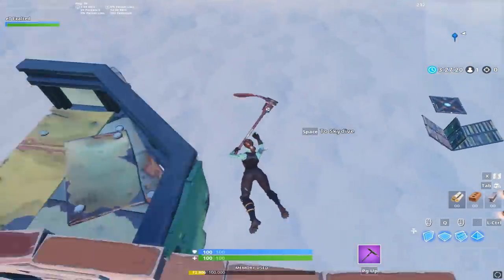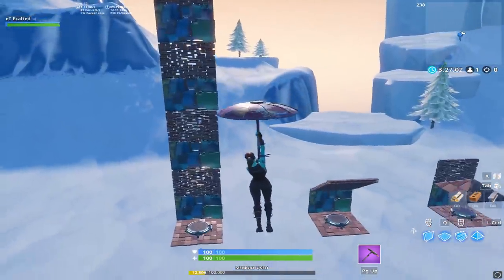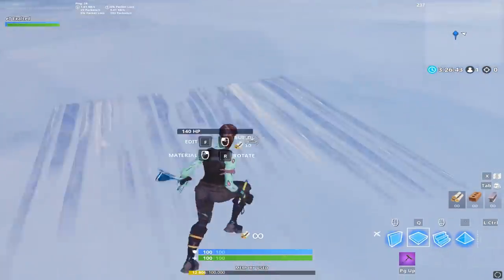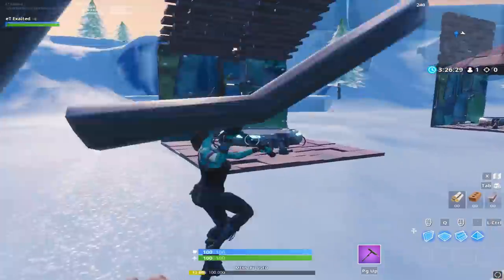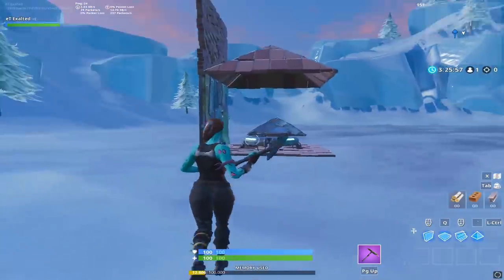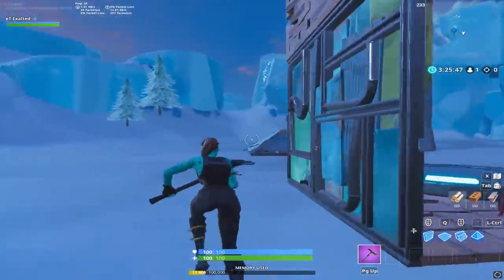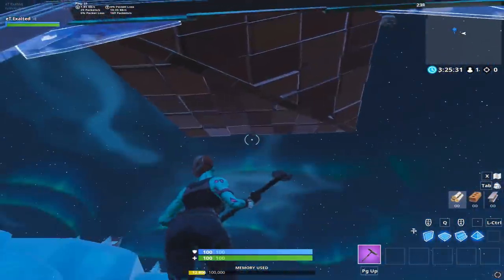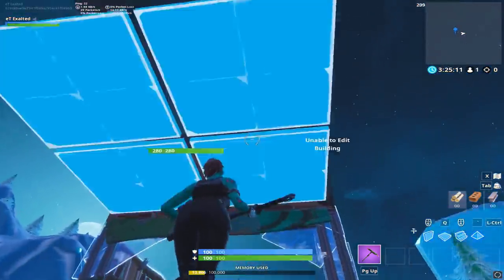New Way To Use Launch Pads Correctly In Season 8! (How to Win Fortnite Scrims Tips)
Hey Guys! In this video I show you some new tips on how to correctly use launch pads during scrims and different sticky situations! USE CODE: 'Exalted' to support me for free :)

Community & Livestream Chat RULES

→ The following are not allowed:

• Self-Promotion
• Bullying/Racism
• Swearing
• Negativity & Rude Behaviour
• Inappropriate/sexual comments
• Posting spoilers to new movies, videos games, and/or books.

Note: This community/livestream is Family-Friendly(ISH)

- I am unable to add you and play with you for donations.

- I am unable to do giveaways with the money you provide from a donation.

• Please do not donate for the reasons listed above because the donation may be ignored, and all donations are non-refundable. Save your money! 💵